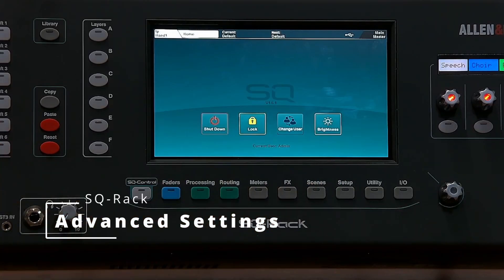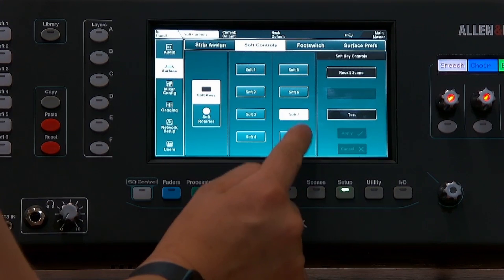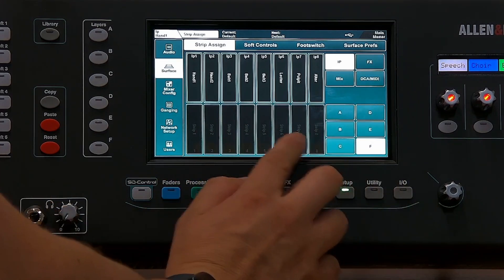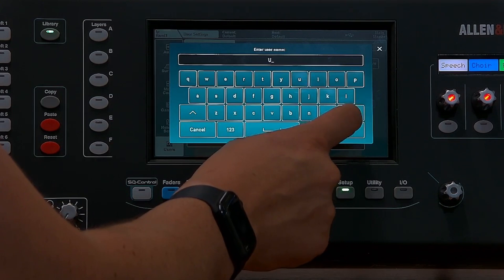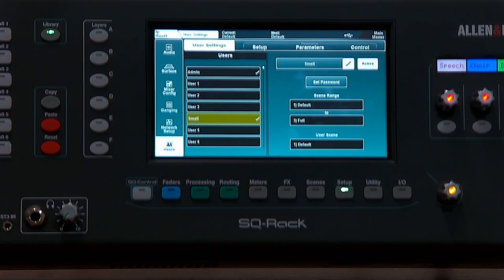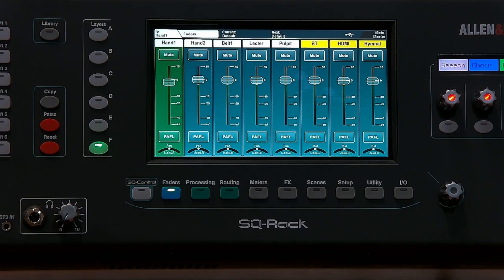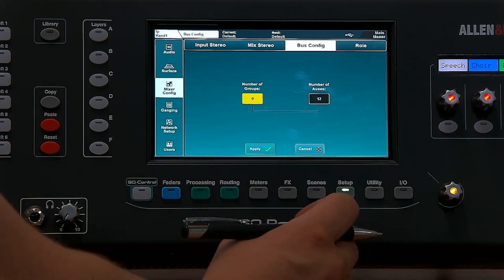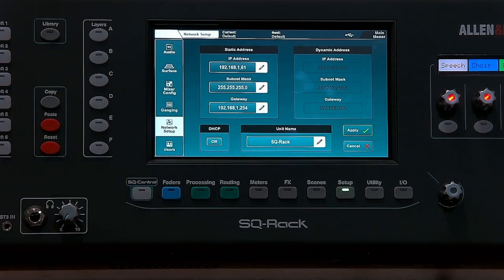SQ Rack Advanced settings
in this video we cover:
Talkback mic
Layer assignment
Adding a user
Groups & Aux
Network